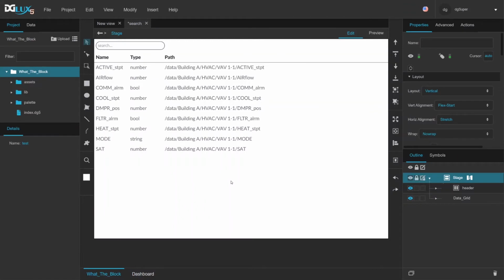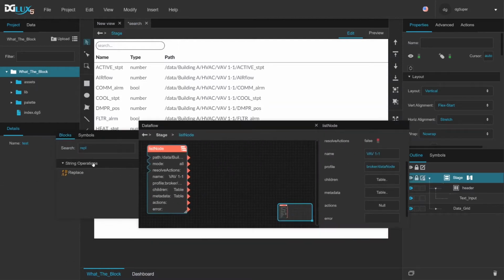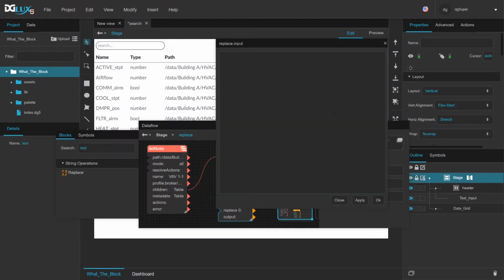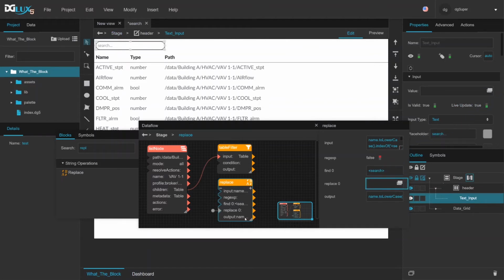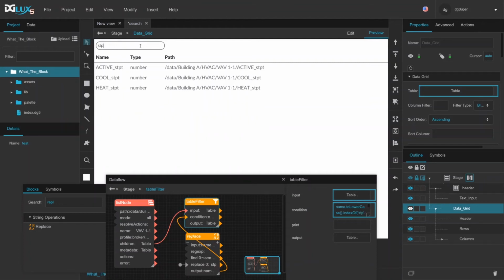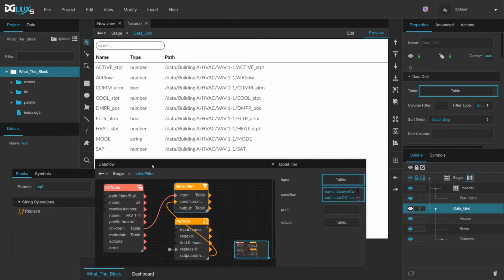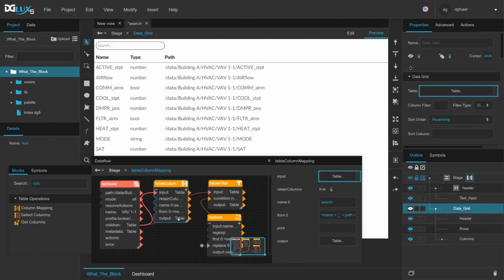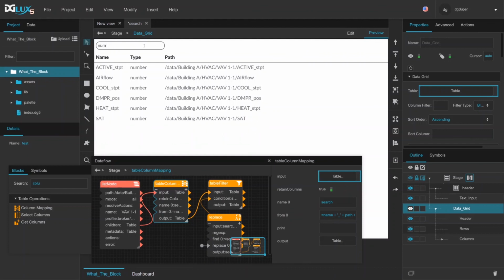What the block ?!: [ Filter ]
This is the pilot for a new series of mini-episodes focusing on a block, property or feature of DGlux5.
In this episode I'm looking into using filter block to create search functionality.
More to come very soon!